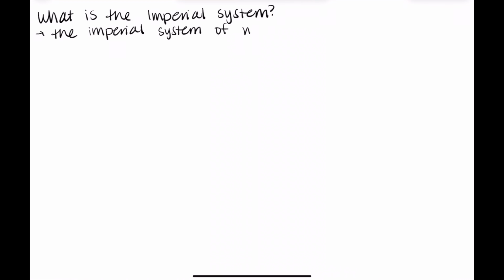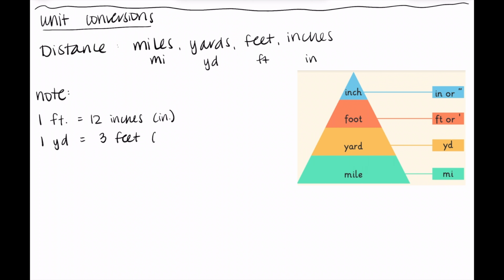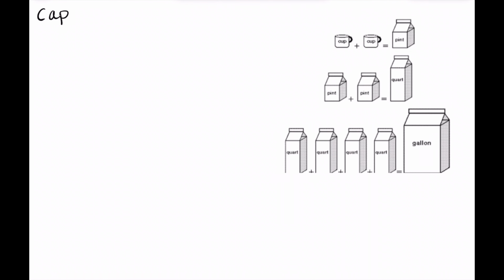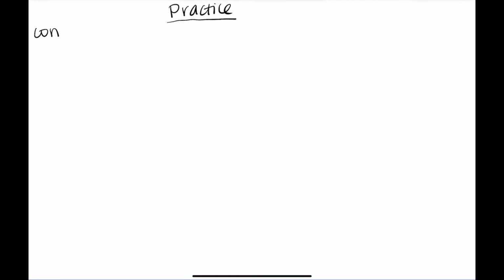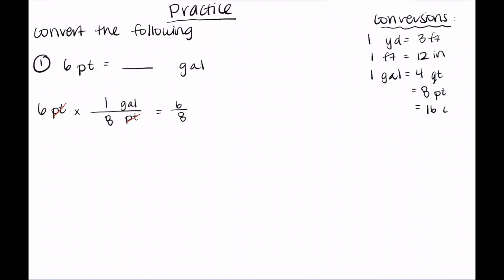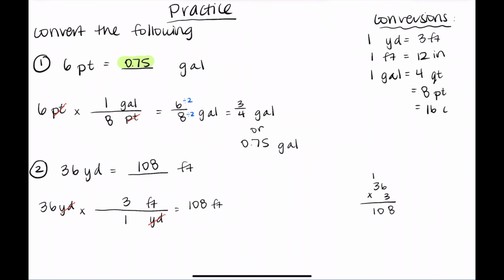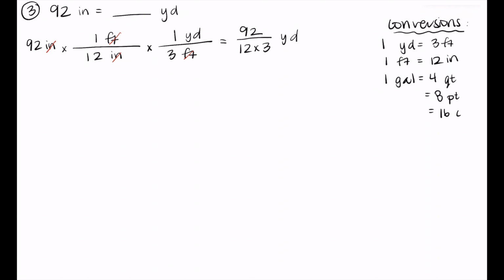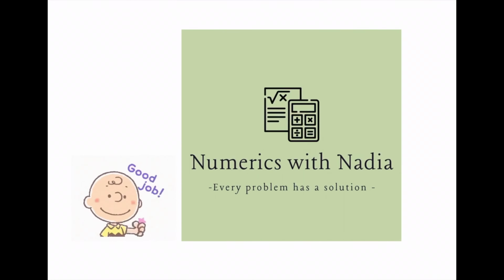Imperial System Conversions: Distance & Capacity (inches, yards, feet, miles, cups, pints, quarts..)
In this video, we will review another method of conversions called the Imperial System. This system is commonly used in the United States. We will learn distance and capacity/volume conversions: inches, yards, feet, miles, cups, pints, quarts, and gallons.